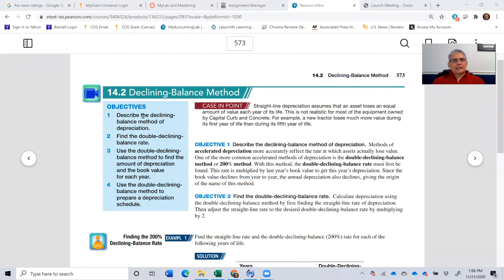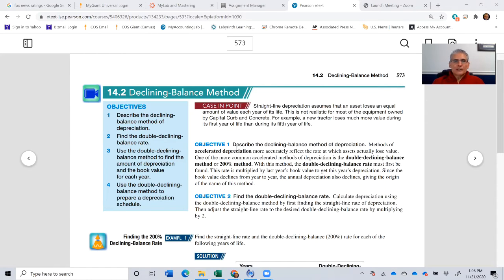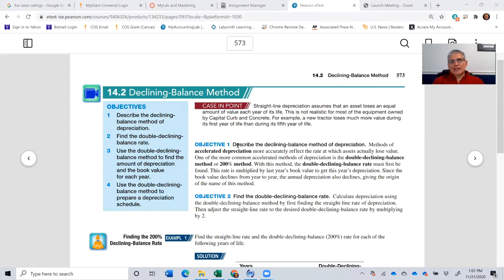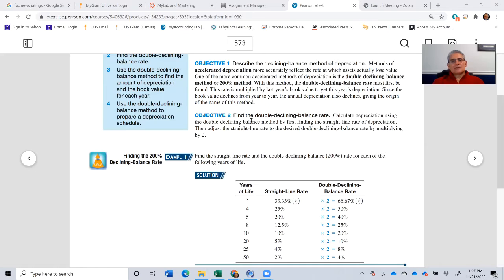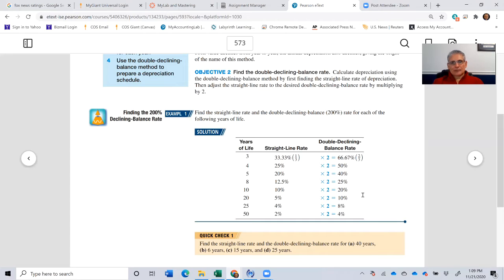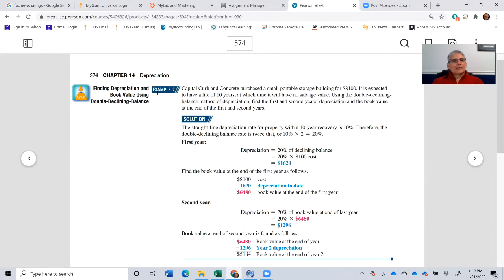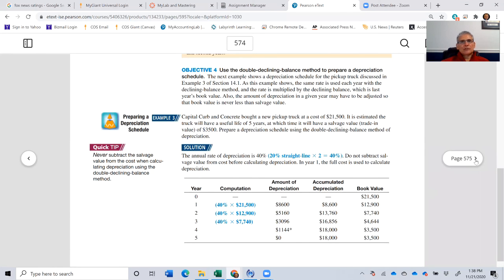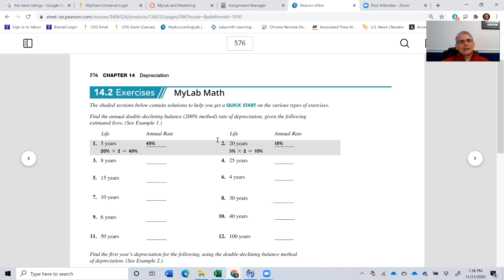Chapter 14 Section 2